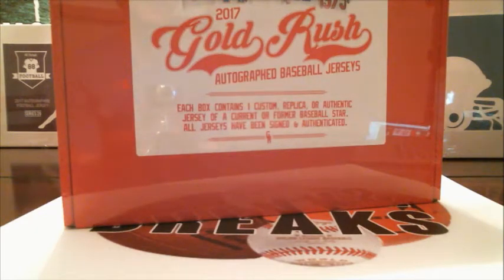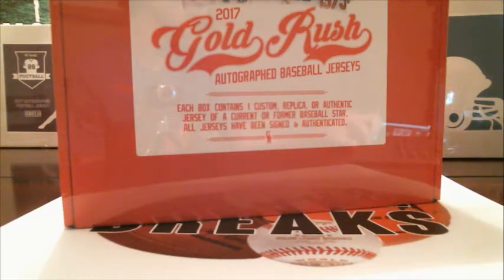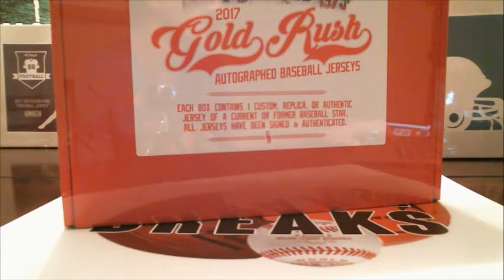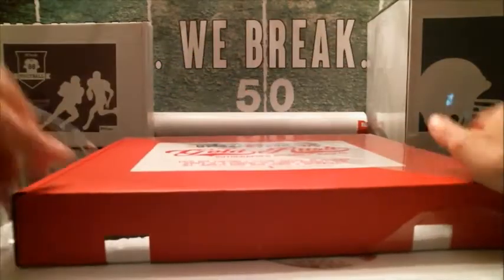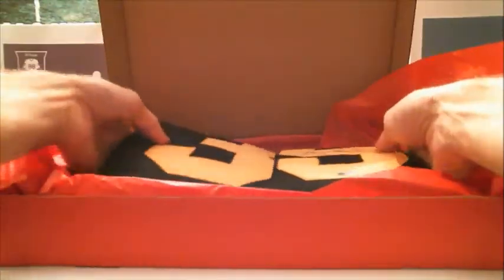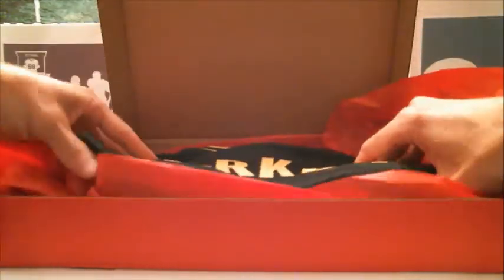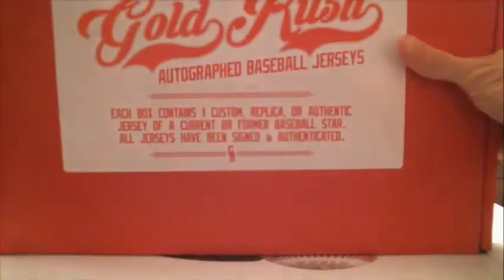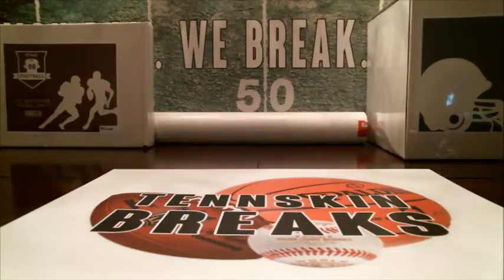7/2/17 - 2017 Gold Rush Autographed Baseball Jersey 1 Box Break